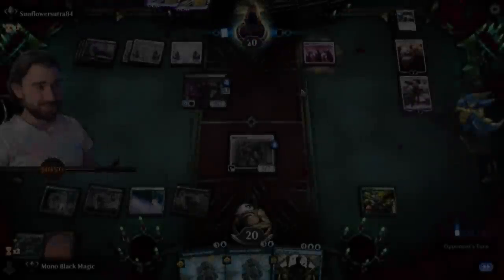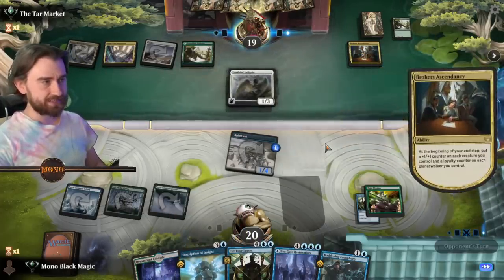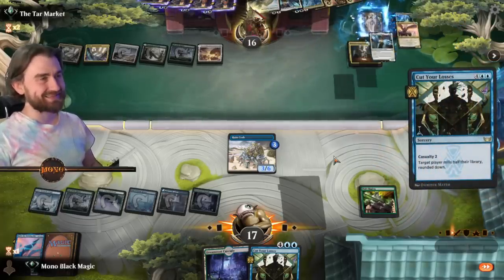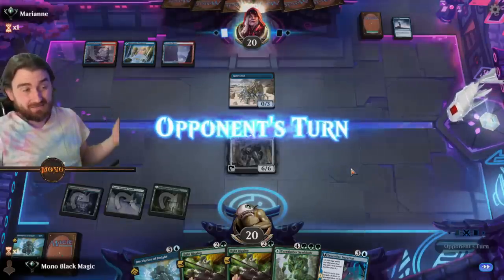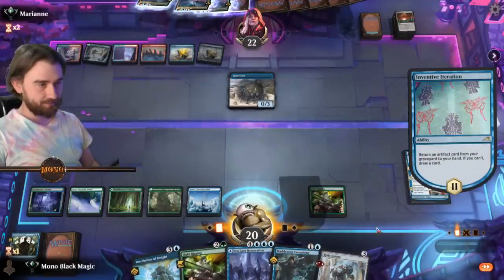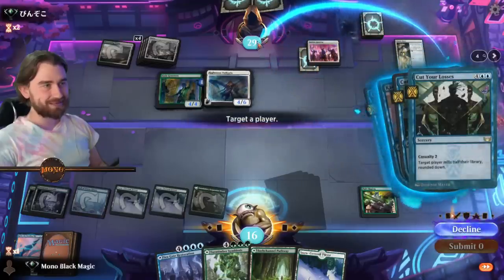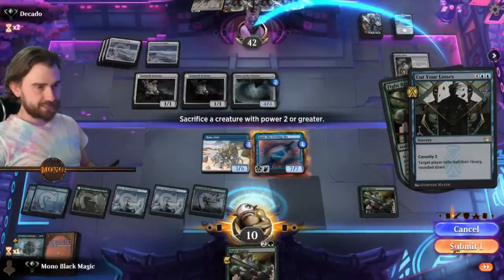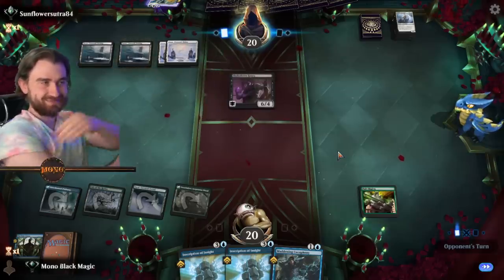I DID NOT KNOW YOU COULD WIN THIS FAST WITH MILL.... in MTG Arena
Deck
4 Maddening Cacophony (ZNR) 67
4 Snow-Covered Island (KHM) 278
4 Relic Golem (ZNR) 249
4 Fight Rigging (SNC) 145
4 Lair of the Hydra (AFR) 259
4 Cut Your Losses (SNC) 38
4 Turntimber Symbiosis (ZNR) 215
4 Sea Gate Restoration (ZNR) 76
4 Ruin Crab (ZNR) 75
3 Kairi, the Swirling Sky (NEO) 60
4 Inscription of Insight (ZNR) 61
4 Hall of Storm Giants (AFR) 257
4 Barkchannel Pathway (KHM) 251
4 Dreamroot Cascade (VOW) 262
4 Snow-Covered Forest (KHM) 284
1 Inventive Iteration (NEO) 57